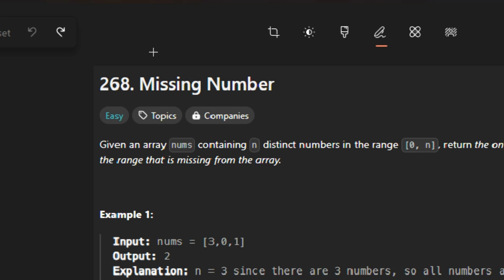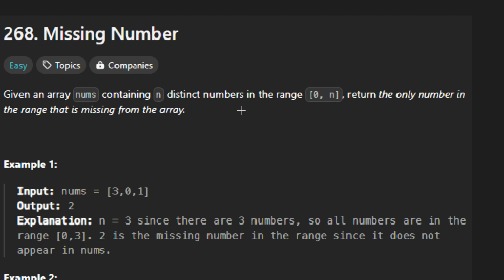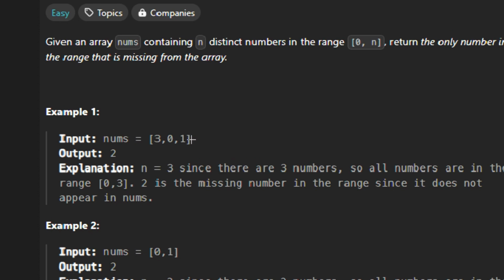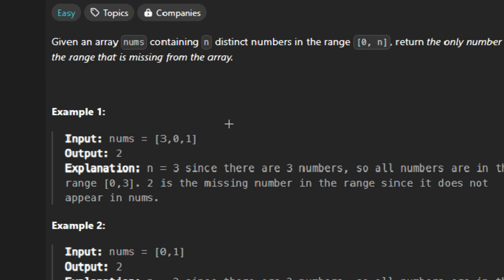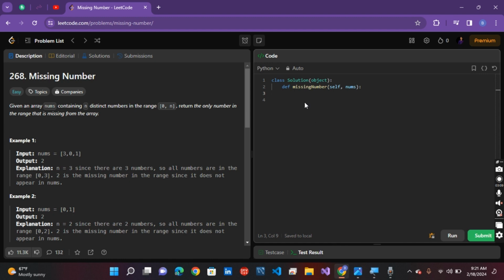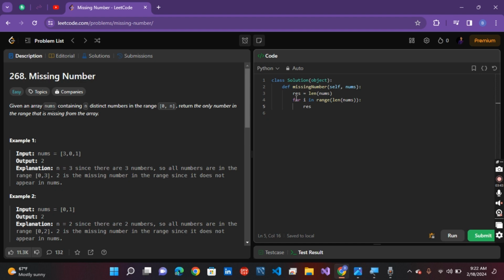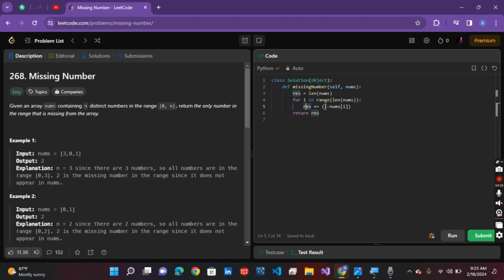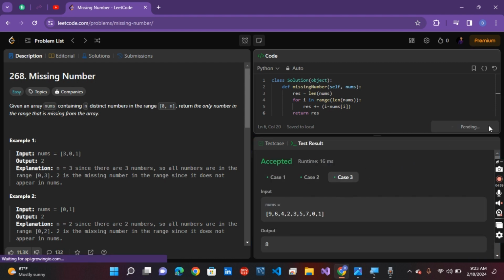Missing Number (Leetcode 268) | Easy Array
In this video, we'll show you how to solve the missing number code problem on Leetcode using Python. Follow along as we explain the thought process behind our solution and how to implement it in Python. Crack the code and ace your next coding interview with this helpful tutorial!